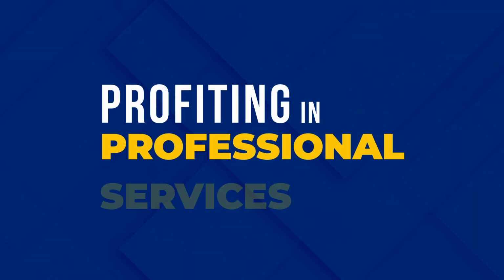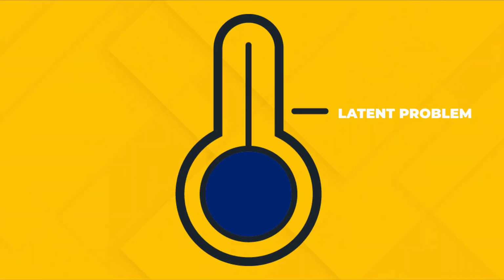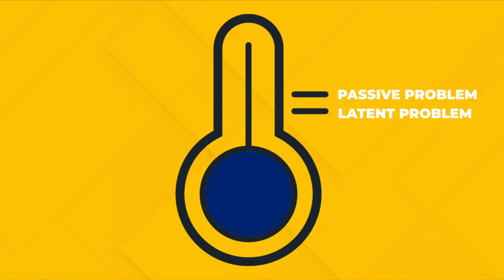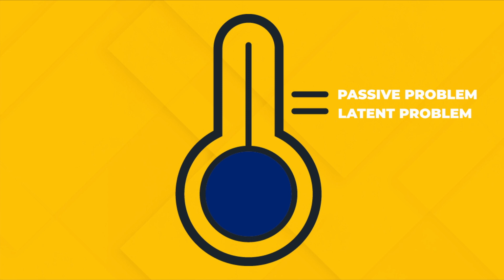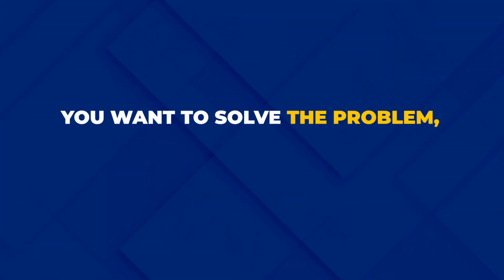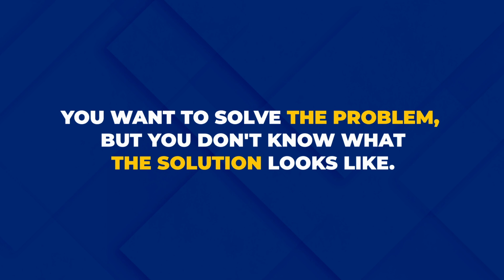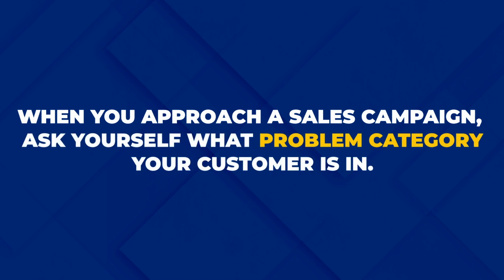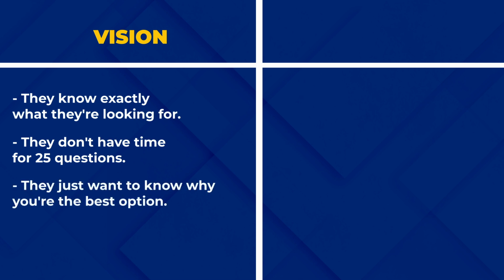The 4 Types of Problems Clients Have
When you approach a sales campaign, the first question you should ask yourself is what problem category am I in this customer? That will tell you where you land on the problem scale.

There are 4 types of problems clients have and a different approach to sales for each. This video explores the types of problems clients have and how to communicate with clients depending on where they land on the problem scale.

In this video, you’ll learn:
- The 4 types of problems clients face
- How to approach sales with clients depending on where they land on the problem scale
- Examples to help put these tips into practice immediately
- The cost of inaction

00:00 Introduction
00:19 Latent Problems for Clients
00:38 Passive Problems for Clients
01:04 Active Problems for Clients
01:32 Vision Problems for Clients
01:51 The First Question You Should Ask When Approaching a Sales Campaign
02:05 Sales Tactics for Vision Problems vs Latent Problems
02:57 Final Tip: Identify the Problem & Create Urgency